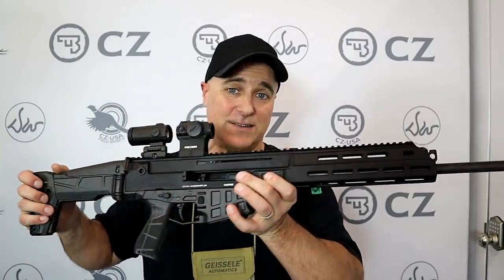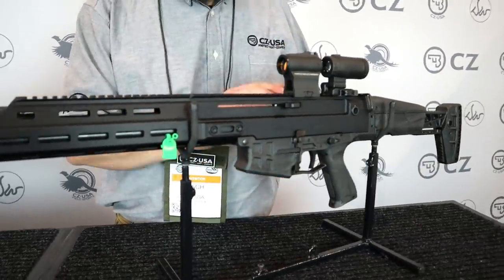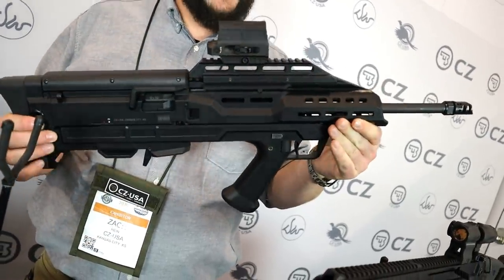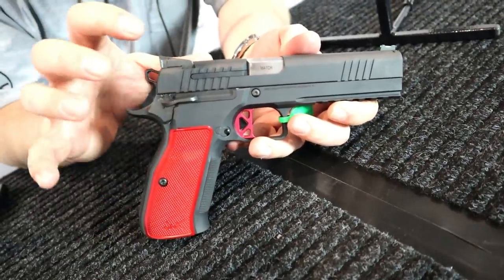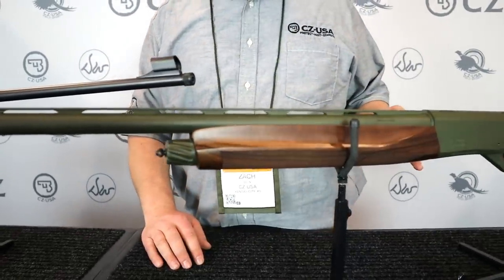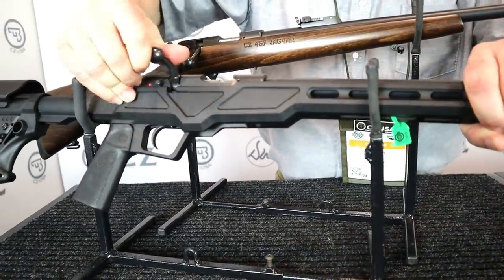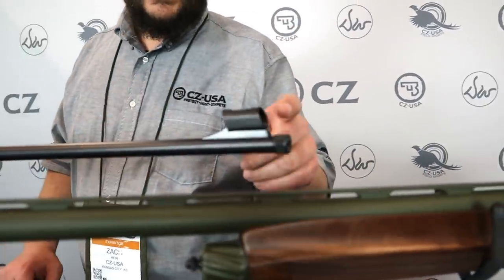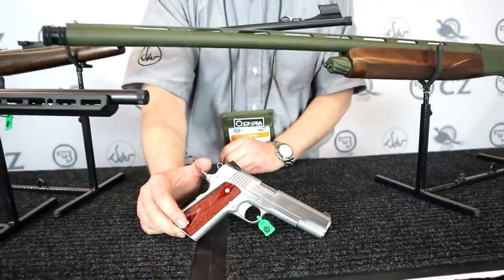New Firearms from CZ-USA for 2020 - TheFirearmGuy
Here are 8 NEW firearms from CZ-USA for 2020. CZ-USA is releasing the new Bren 2 MS in 5.56 today. Also, a couple Dan Wesson handguns that fell incredible. Check out the pistols, rifles and shotgun for 2020.